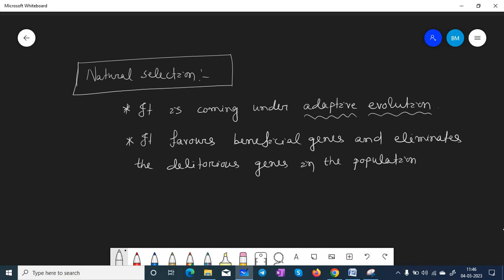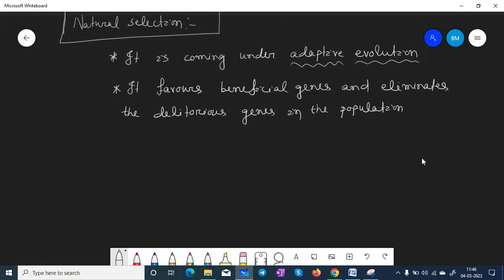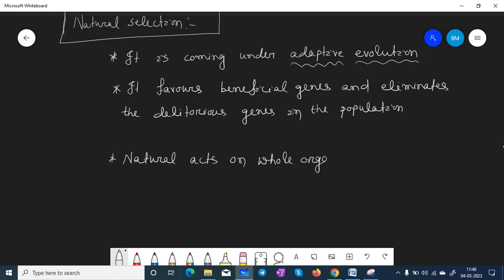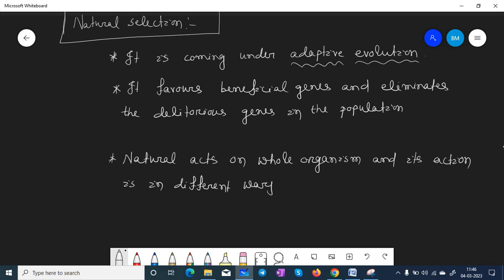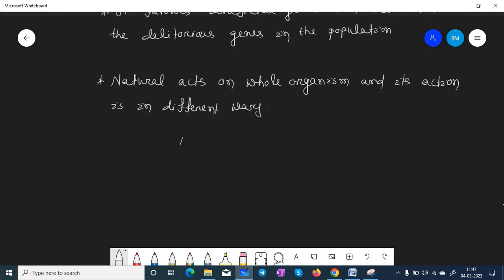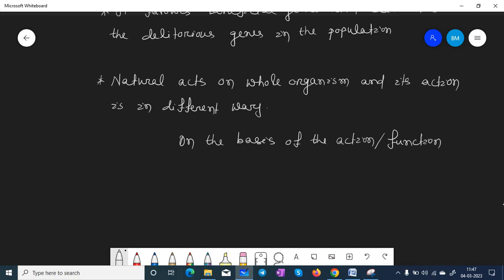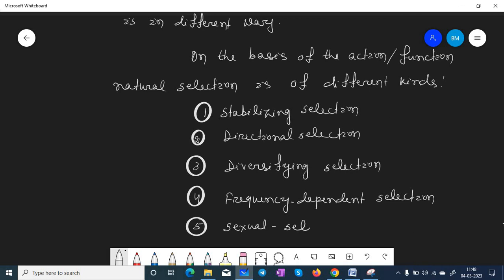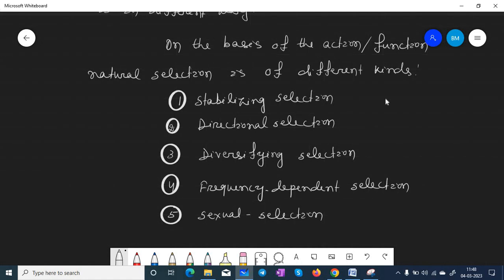Natural Selection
Adaptive evolution, natural selection.